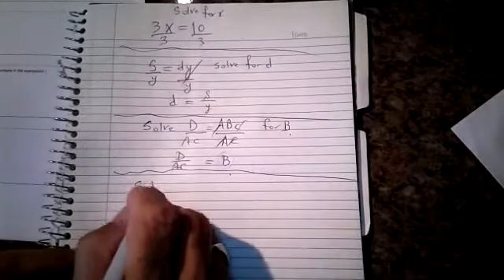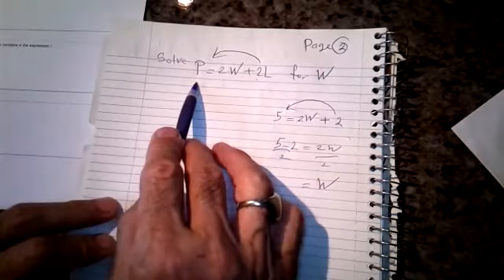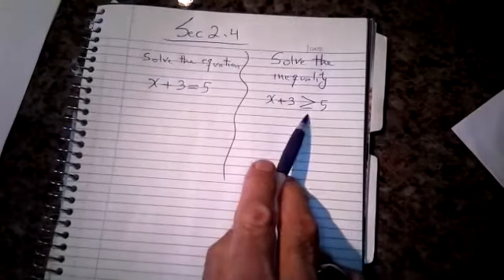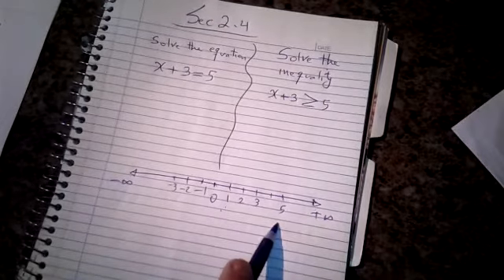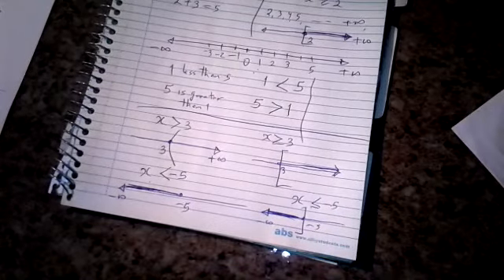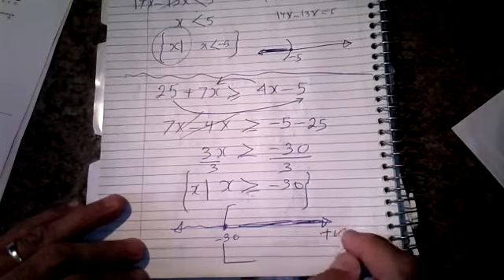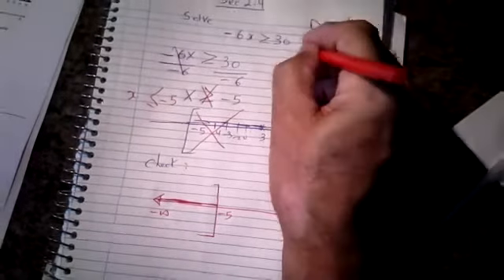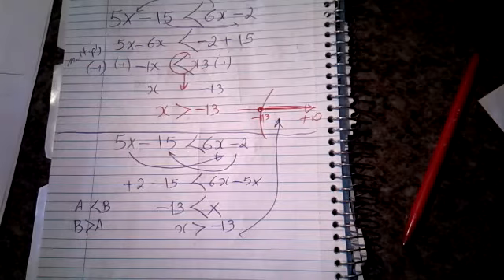Section 2 3 & 2 4 math 60